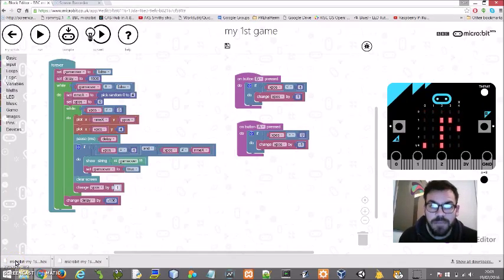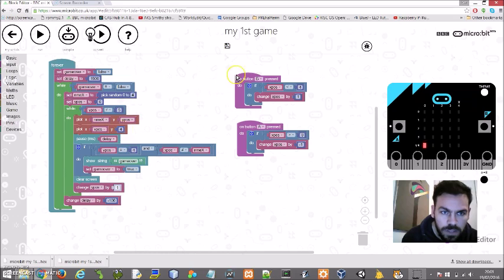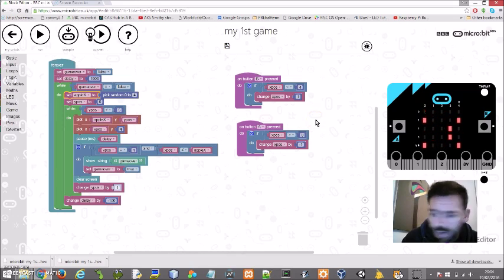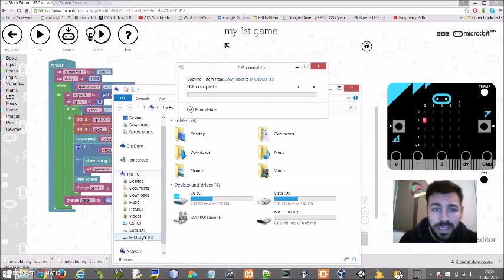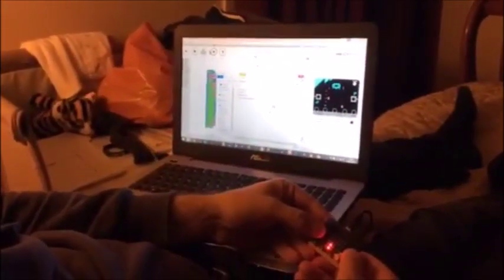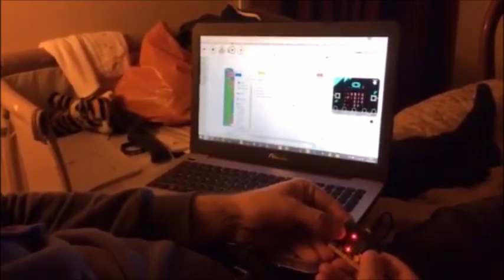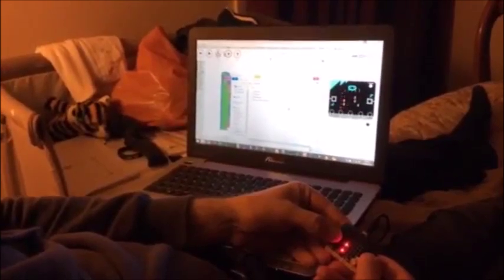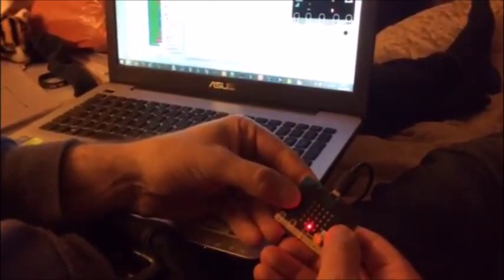BBC Microbit game - CATCH THE APPLE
just got a microbit so I made this quick game :)